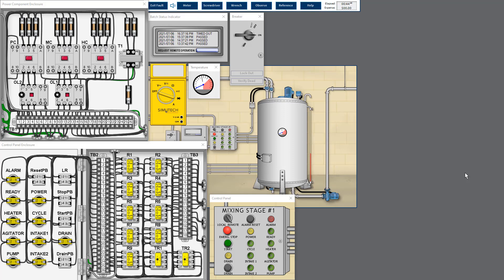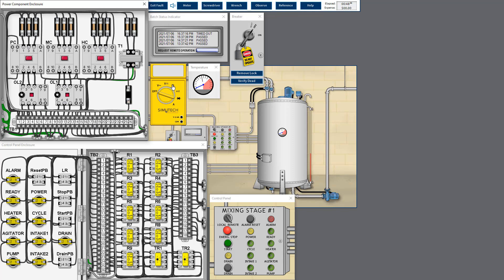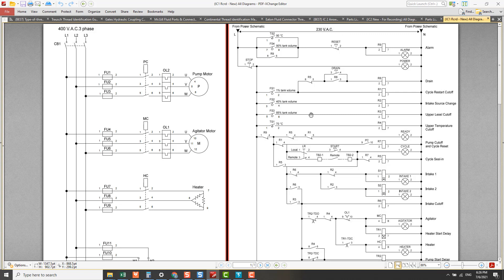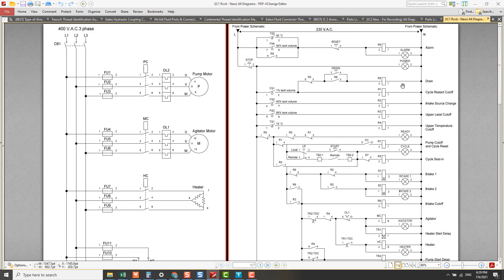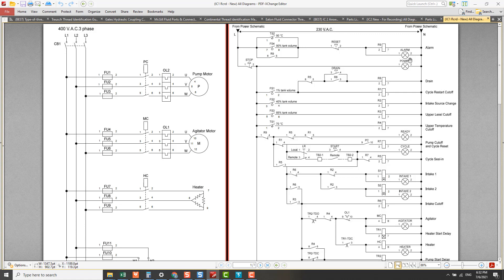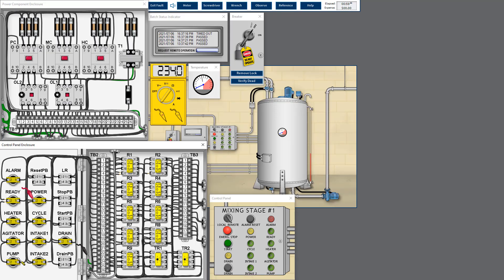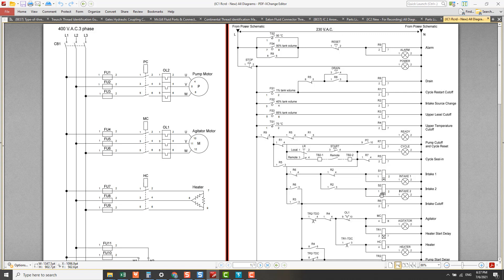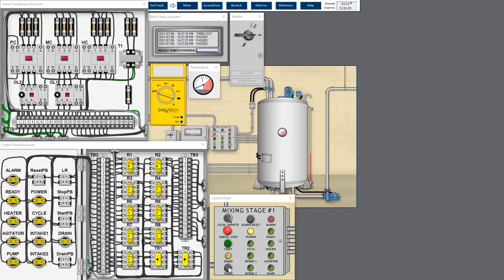Control Circuit Troubleshooting 2 : Batch Did Not Complete Cycle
Work Order Description  :
"The work order we received stated that the Batch did not complete its cycle. Please conduct further checking and solve the issue."

This video discuss about a series of simulation based troubleshooting on electrical and control circuits based on process industry environment.

I have tried on many occasions to find similar videos from internet and YouTube but to no avail. So, I can understand the feeling of pains and frustration when we try very hard to look for such videos that can guide us on how to do practical troubleshooting on electrical and control circuits.

So, I decided to create electrical and control circuit simulator type of videos to share with like-minded people. The approach taken in the videos mimic the real life experience that may occur in factory setting.

Give me thumbs up if you like my videos.